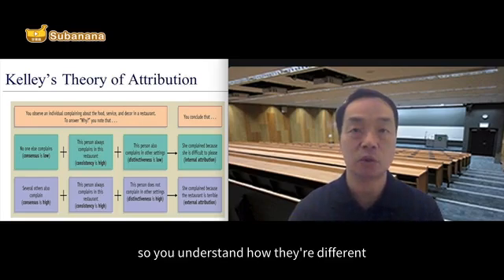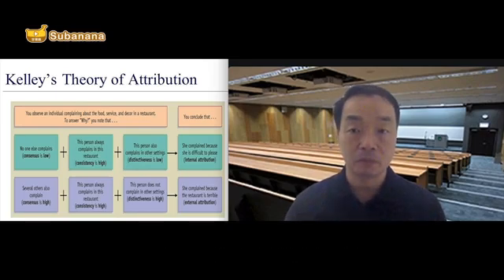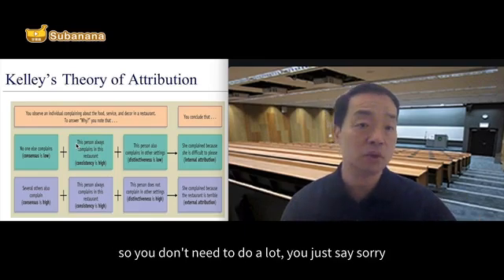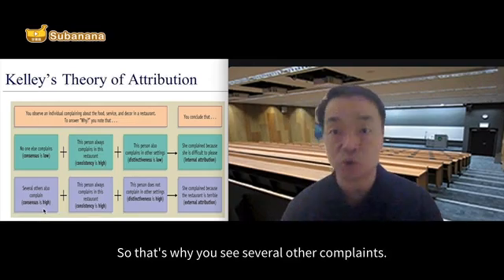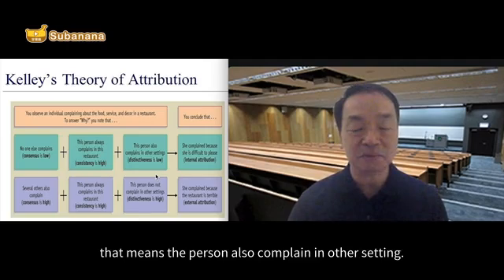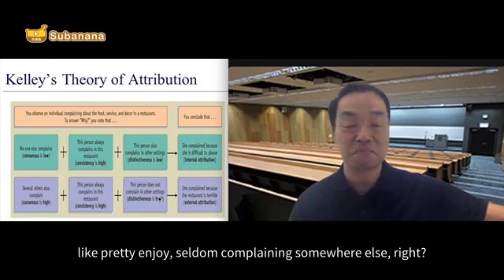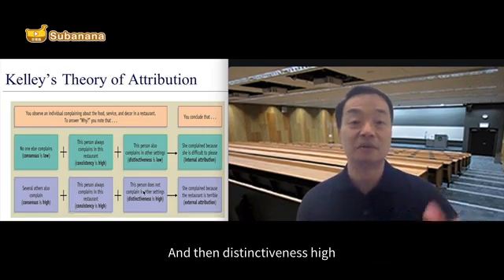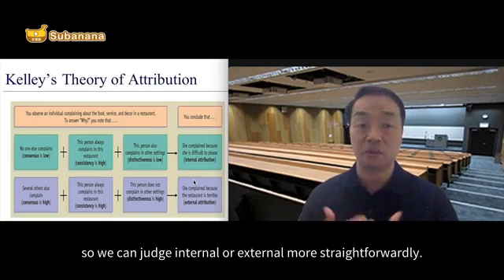(Eng) Social Psychology 10: Theory of Attribution